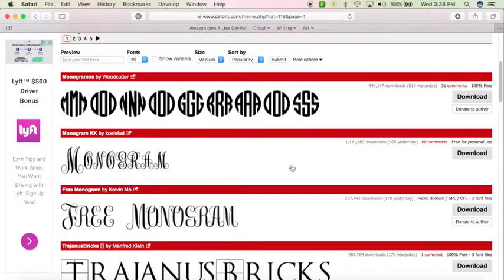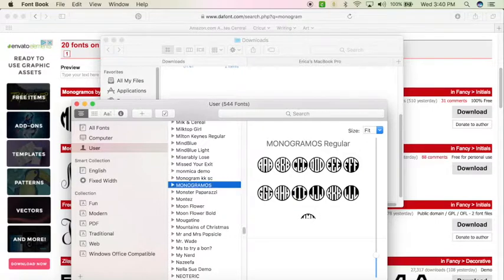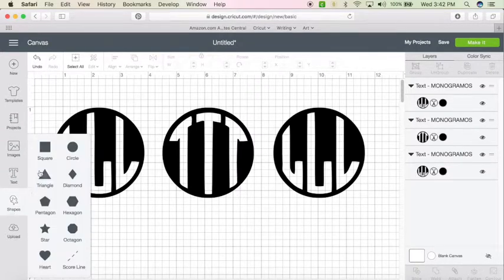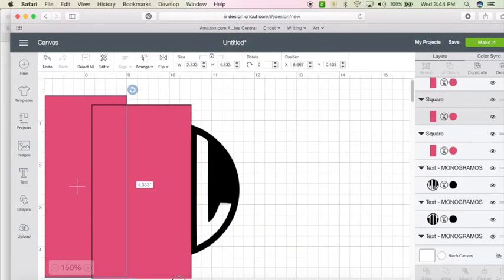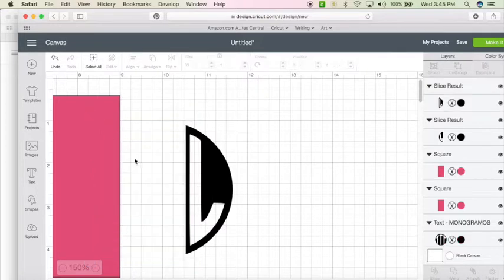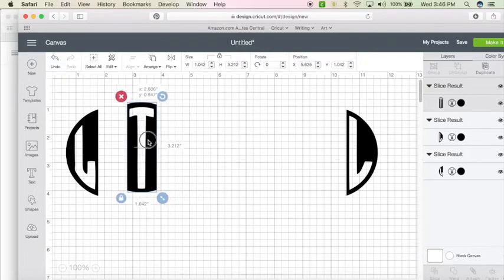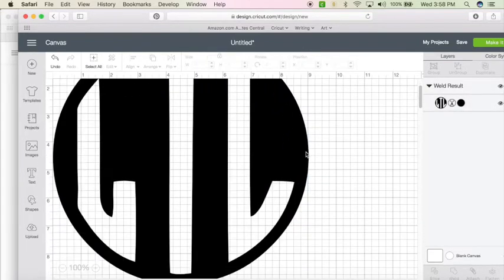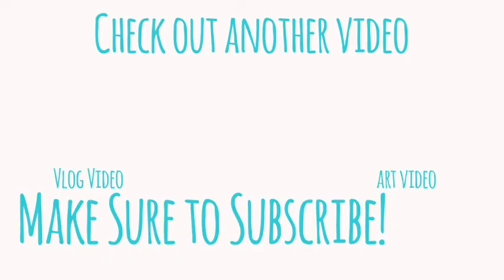How to Make a Monogram in Cricut Design Space - Style 1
In this video I teach you one way to make a monogram using a monogram font through

If you do not have Cricut Design Space, you can use a different photo editing software, but the steps will be different.

I am also using a mac not a pc to complete this so pulling up your downloads and installing the fonts might be different.